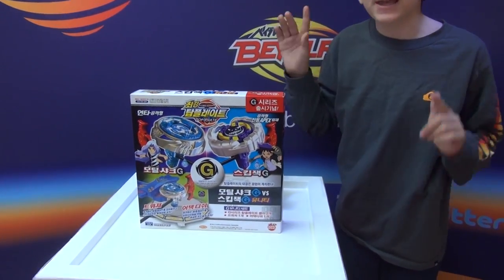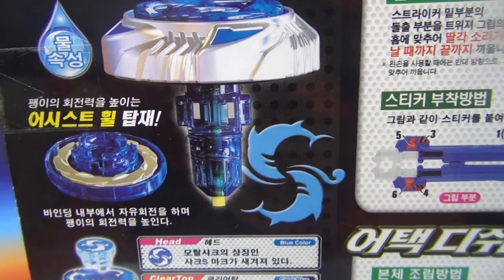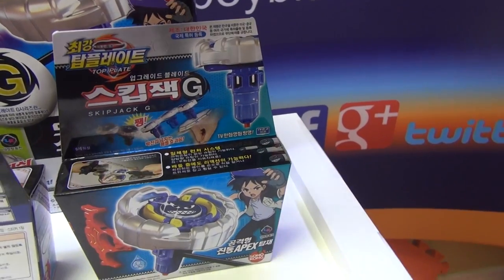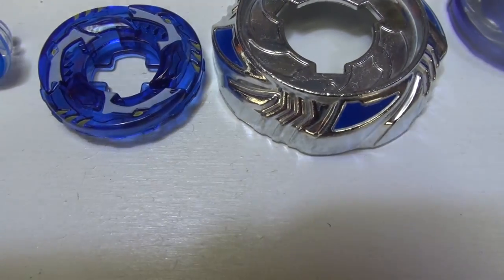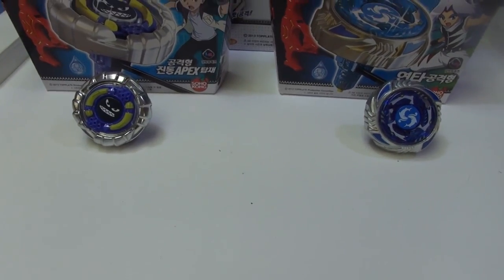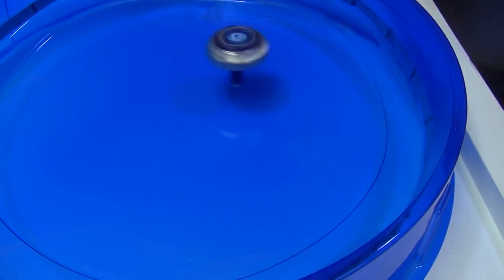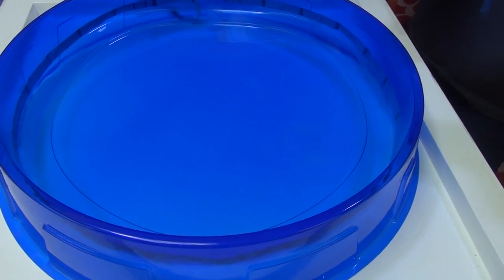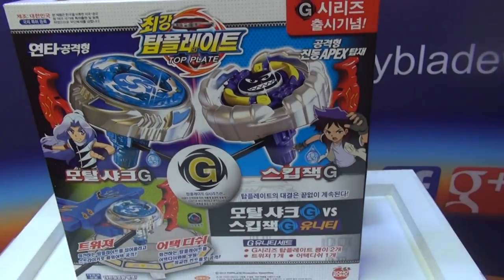Beyblade Sonokong Top Plate Mortal Shark G Vs Skip Jack G Set Unboxing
Zero Tolerance for any kind of Cyber-bullying = Blocked Account

Our s are worldwide, so it doesn't matter where you live ,will send it to you for FREE if you are the winner (some conditions apply). We Use the Mechanic Papa Raffle selector for our draws and have no control if for some odd reason some names are not picked up, or if there's double entries. We are not responsible if it gets lost, stolen, or damaged in transit plus we are not responsible if you need to pay for any tax or duty on the prize sent to you. In some cases if the amount of the shipping is to high for the prize won, special for countries in Asia, Europe or Australia we might replace the prize for equivalent.  The video for the Giveaway always got be one of your favorites.

As of January 20th 2014 you only have a chance to win a total of 2 different times, one if you comment the most on s that offers that possibility or the other by random draw, this to give a chance to all the participants to win as well and to be fair to all the subscribers.  If you win you will have 5 days to reply  by Youtube private message ONLY, with Full Name not Youtube user name plus complete shipping information. If you fail to reply, the prize will be recycled for future . No more than a total of 2 prizes per Household.